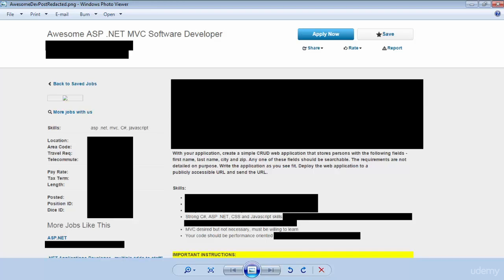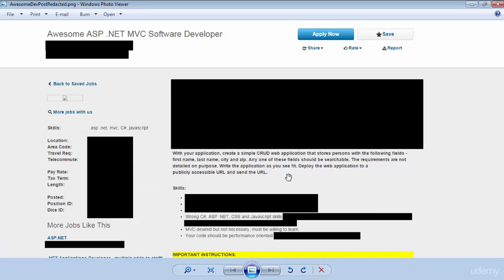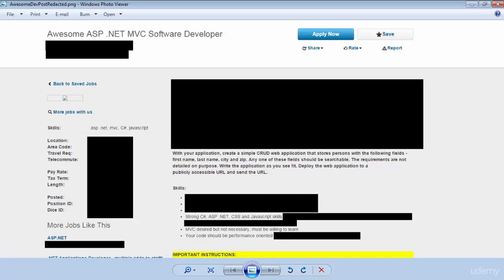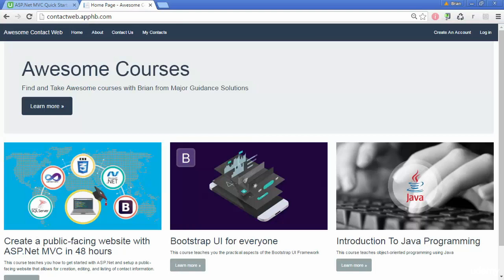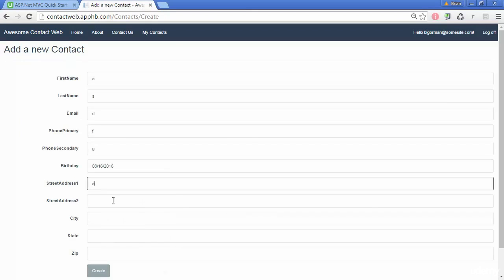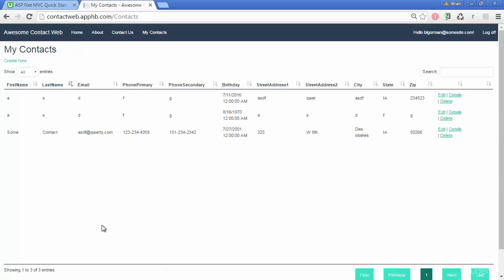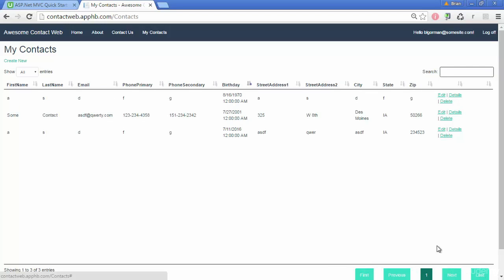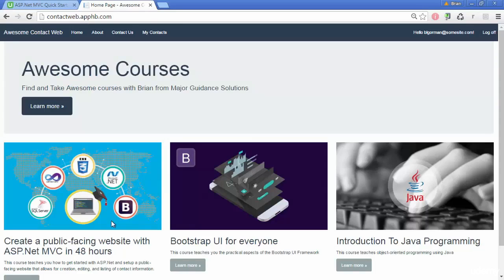002 The Job Posting